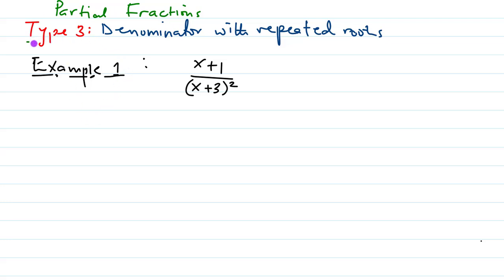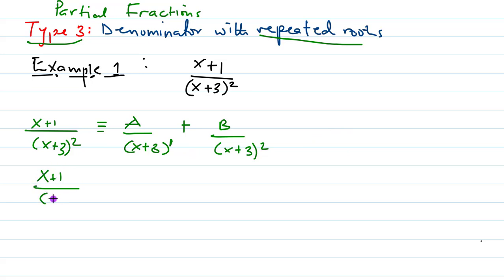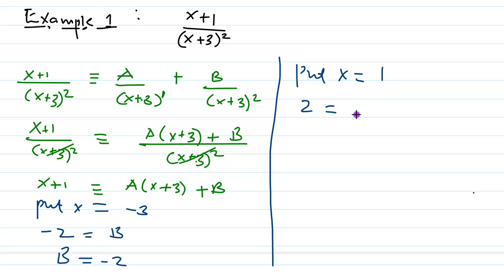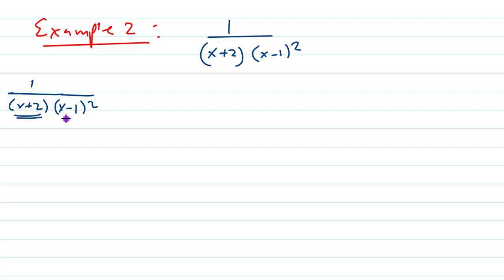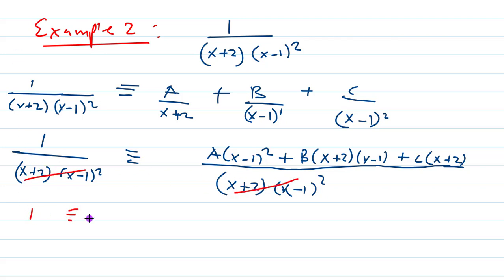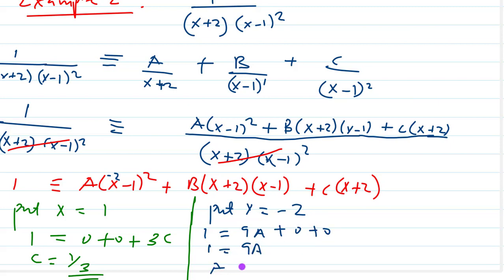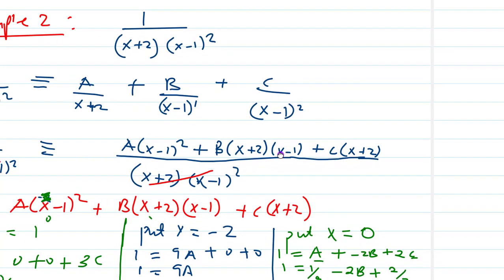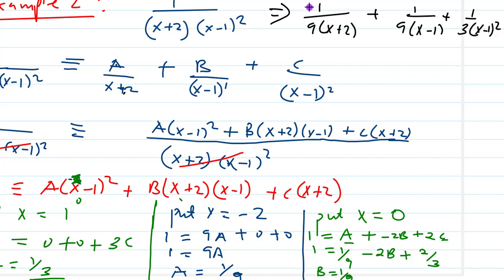Partial Fractions (Denominator with quadratic factors) - Part 6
This is a part 6 of my series of videos on partial fractions, its a nice example where we deal with a denominator with a repeated factor i.e. type 3 partial fractions.